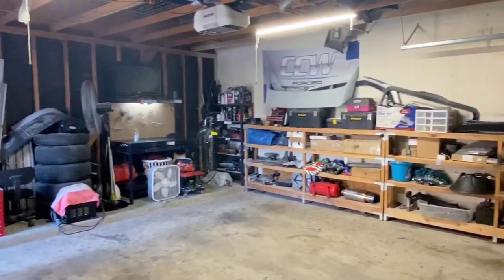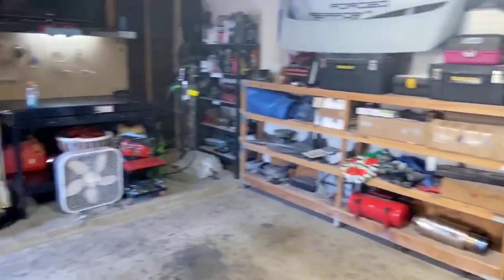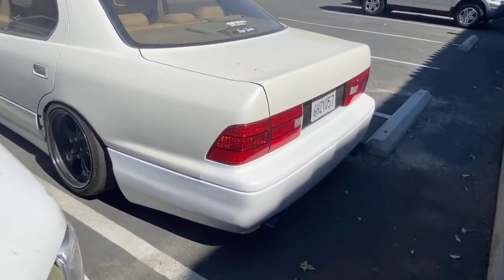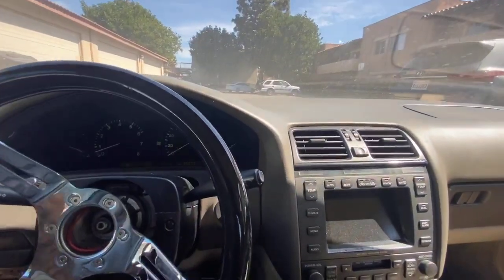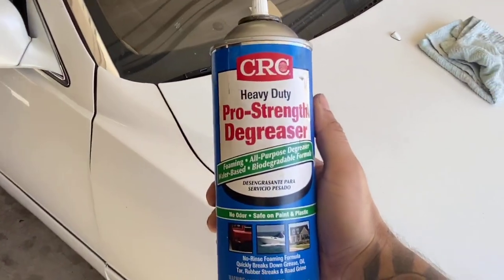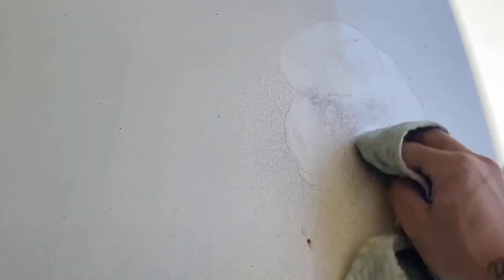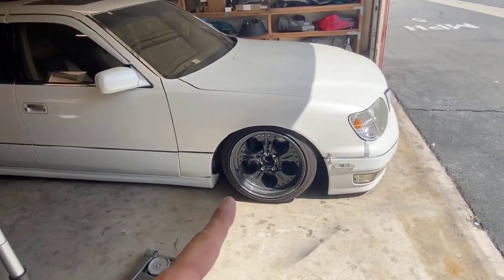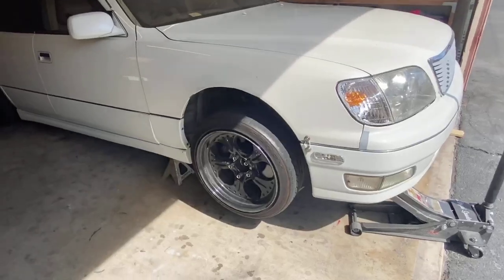SAD TO DO THIS. The LS400 is for sale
Today we begin working on the ls getting her ready to be sold